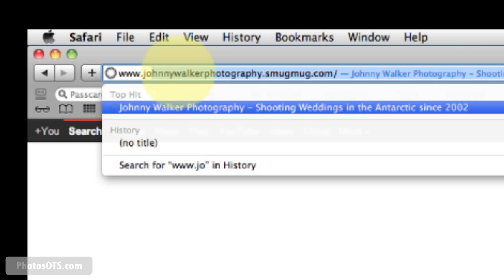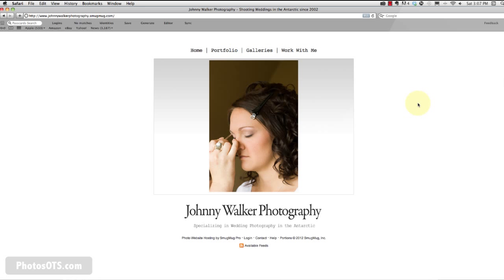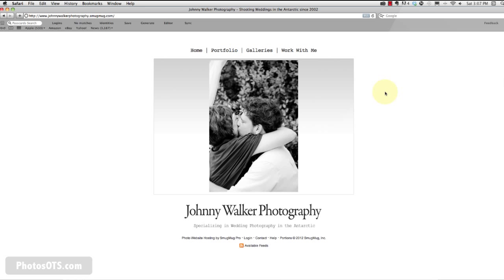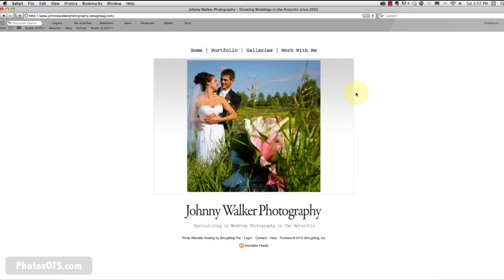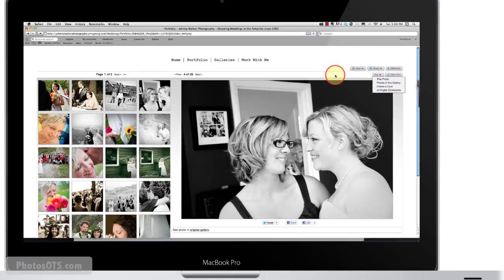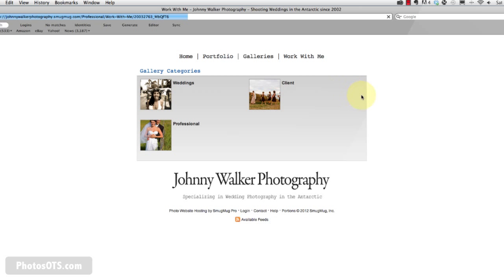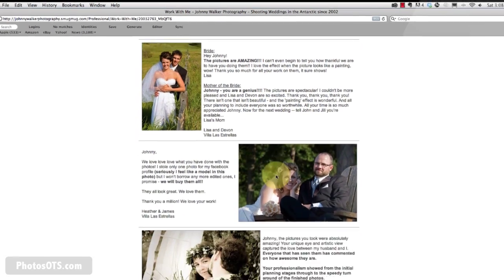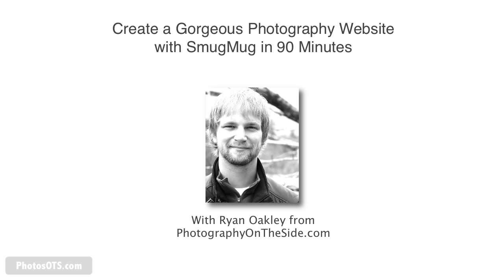Introduction - Create a Gorgeous Photography Website with SmugMug in 90 Mins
In this Introduction video I show you the pro photography website I am going to help you create --- which is built on the SmugMug platform.

What next?
- Go on to the Step 1 video tutorial tutorial!